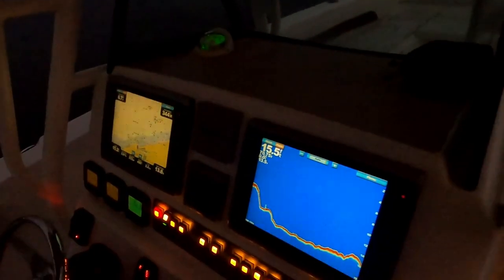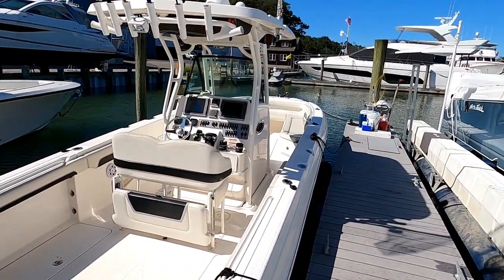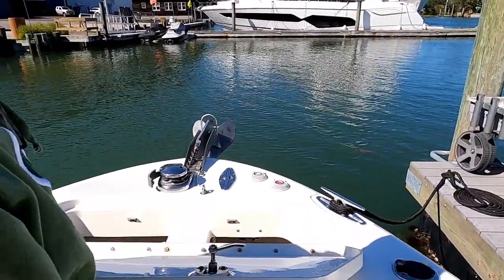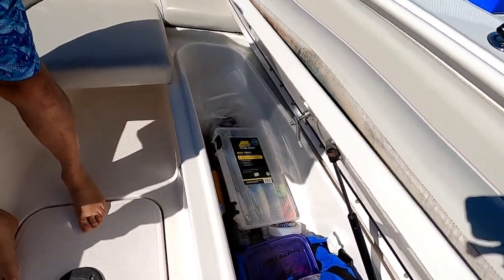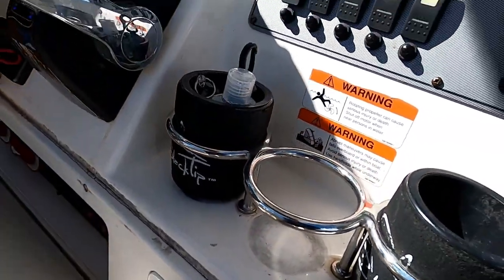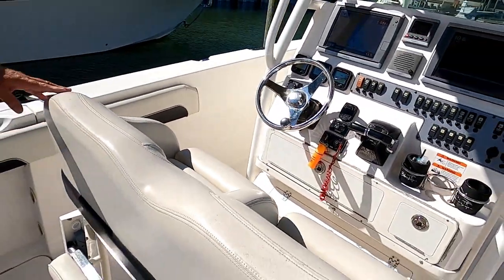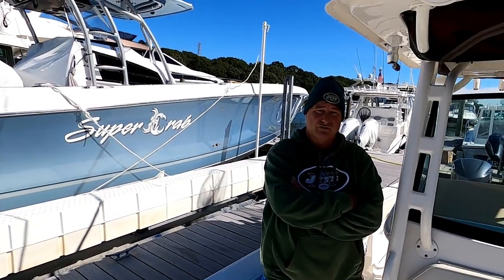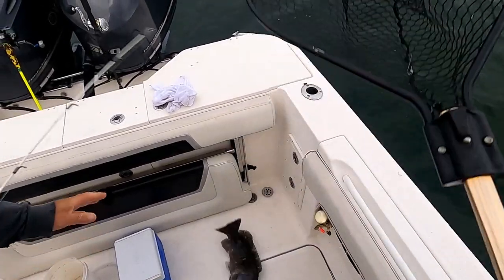Wellcraft Scarab 302 Overview (Doc's Boat!) and Tog Subscriber Trip Winners Announced!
First and foremost, congrats to the two winners: Michael Dadio (who correctly identified the Weekend at Bernies reference) and  Out There Apparel who was the random selection!  See you guys on the 25th of October!

Next, we move on to Doc's beautiful 2013 Wellcraft Scarab 302, a 30 foot, 24 degree speed machine.

Finally, to wrap this all up in a nice bow, I'm including a short clip from last Fall on Doc's boat where Doc jigged up a nice 5 to 6 pound tog on a 3/4 ounce blackfish jig in 13 feet of water.

St. Croix Triumph 6' Medium Fast

Penn Battle II 2000

Goofish Slow Pitch Rod (Yellow Rod in vid)

Tsunami Slimwave 6'4" Spinning Rod

Tsunami Evict 2000

Daiwa BG 2500

Suffix 10 Pound Braid

Seaguar 25 pound floro leader

Cameras Used: GoPro Hero 5 Black

GoPro Hero 8 Black